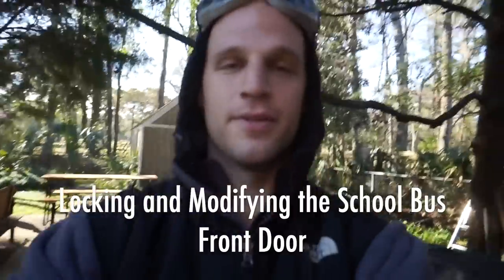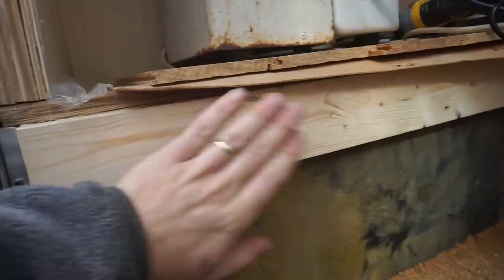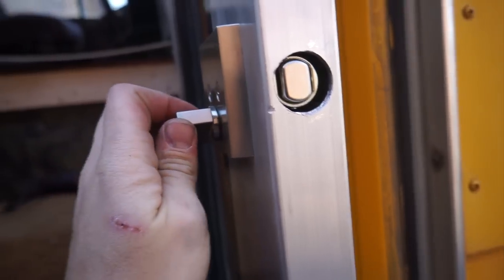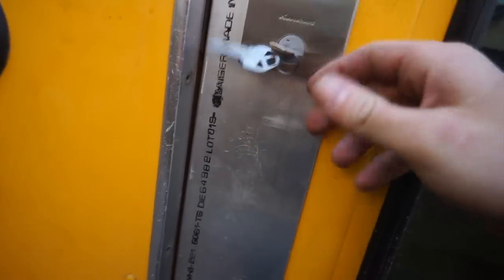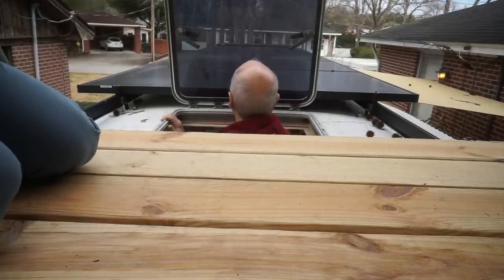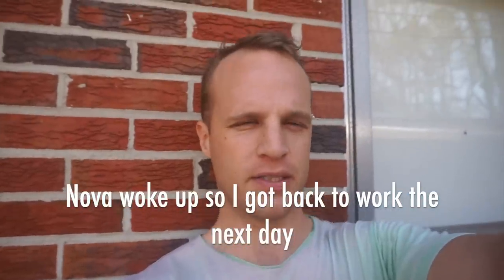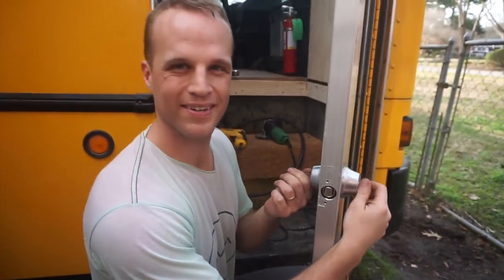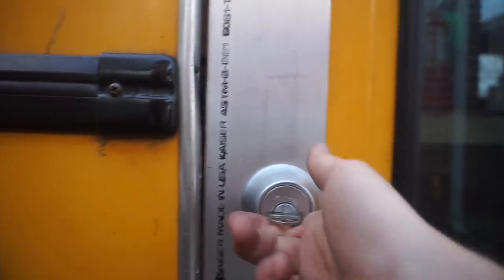Locking and Modifying Skoolie Front Door: School Bus Conversion Ep 46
In this video we modified and locked our front door. We took it from the original air assisted accordion door and made it one solid piece so that it would open outward. We then added a lockset that bolts through the metal bus wall. Also my parents toured the bus!

Here are the details on the piece of aluminum for the door

Amount: $ 85.80

PRODUCTS: The following items have shipped.

1.5" x 4" x 0.125" 6061-T6 ALUMINUM RECTANGLE TUBE RADIUS CORNER

  Seven foot (84") length

The lockset I used (it is keyed on both sides so you can't break a window and then unlock it)
The Worx Oscillating Tool
My Dewalt Drill Kit

My Beater Vlogging setup that sucks but someday I'm gonna make quality videos I swear!!! It cost me $400.

Sony Mirrorless Camera (I paid $230 on Ebay)
Sony 16mm Lens (Paid $120 on Ebay)